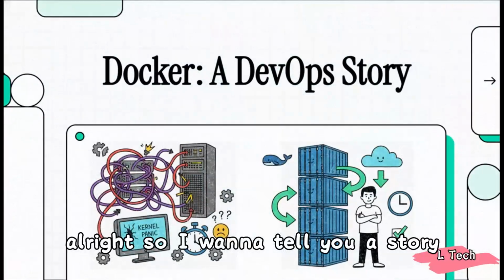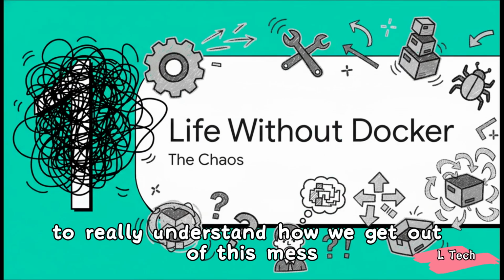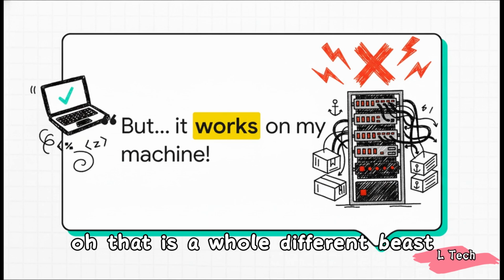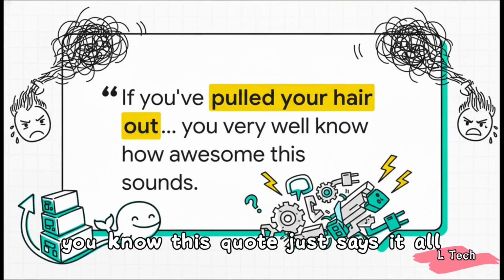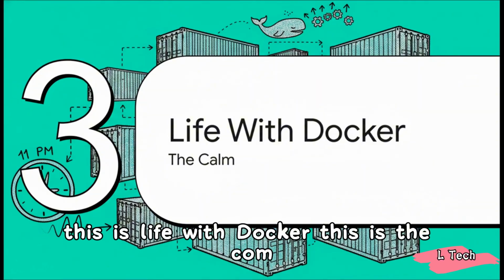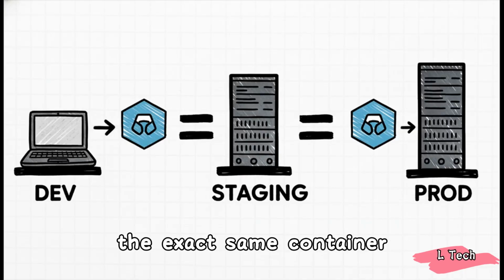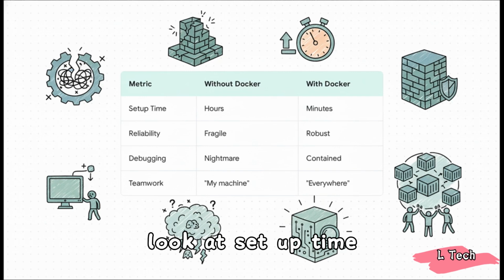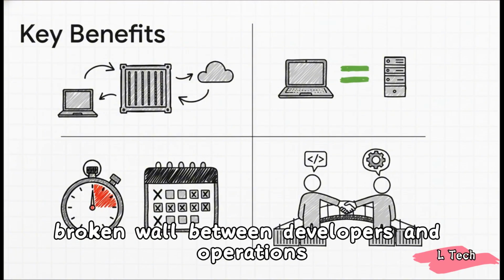DevOps Without Docker vs With Docker (This Changed Everything)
What happens if DevOps runs WITHOUT Docker?

In this video, you’ll experience the chaos… and the transformation.
We follow a real DevOps workflow:

❌ Without Docker:
- Environment mismatch
- "It works on my machine"
- Broken deployments

✅ With Docker:
- Same environment everywhere
- One command to run everything
- Predictable, stable systems

This is the difference between chaos and control.
If you're learning DevOps or backend development, Docker is NOT optional.